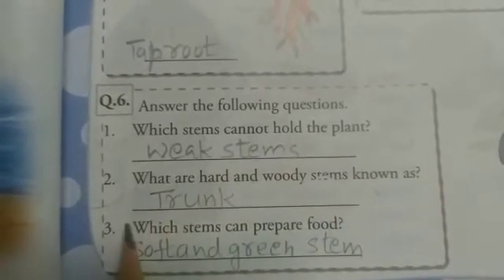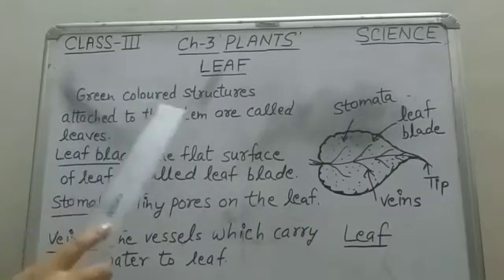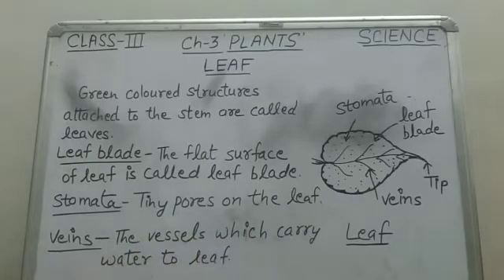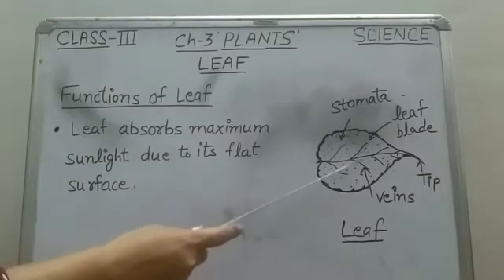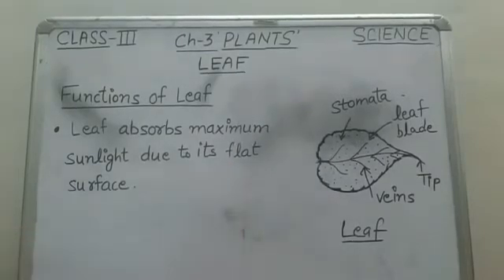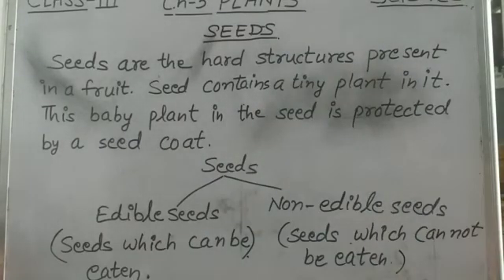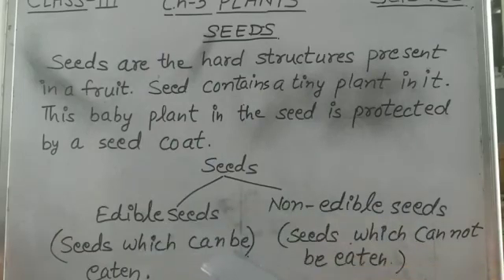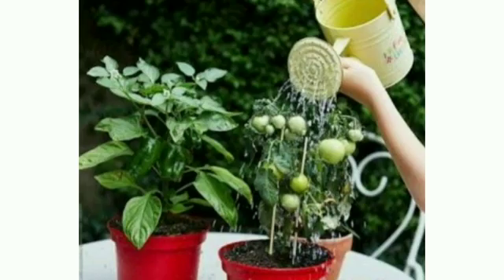CLASS:- III(Third) "SCIENCE" CHAPTER - 3 (Part - 2)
"PLANTS"
from "New Trends in SCIENCE" Book - 3